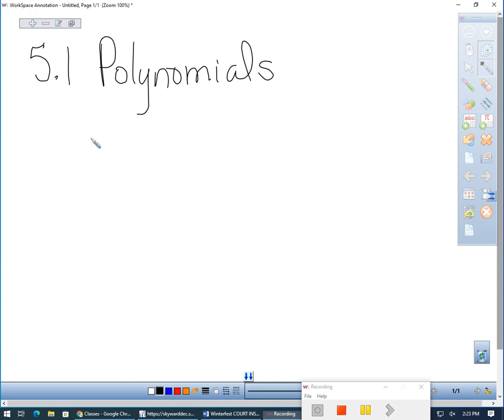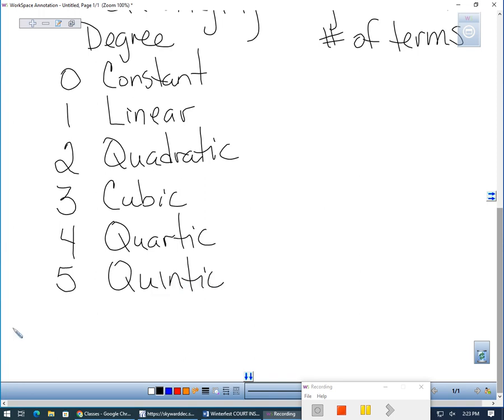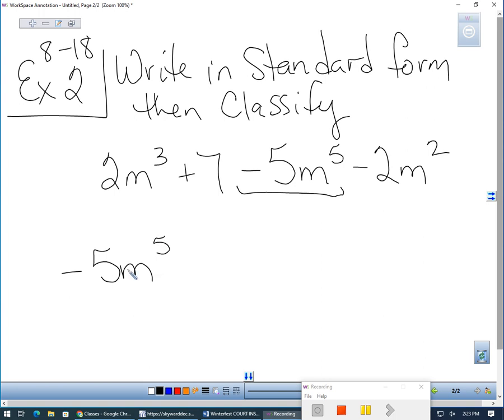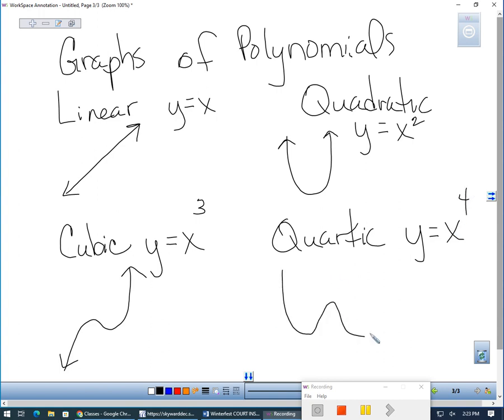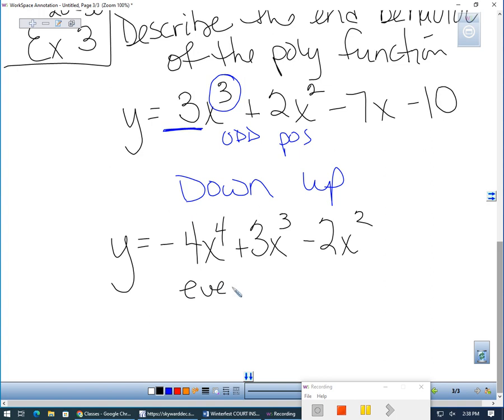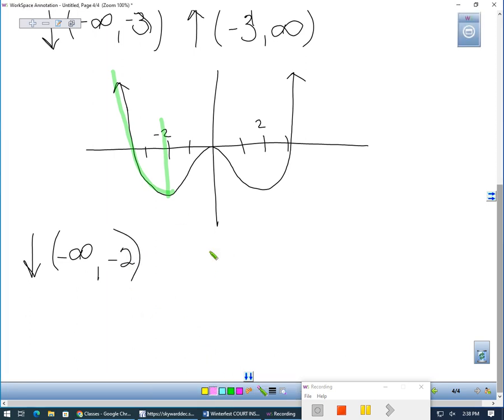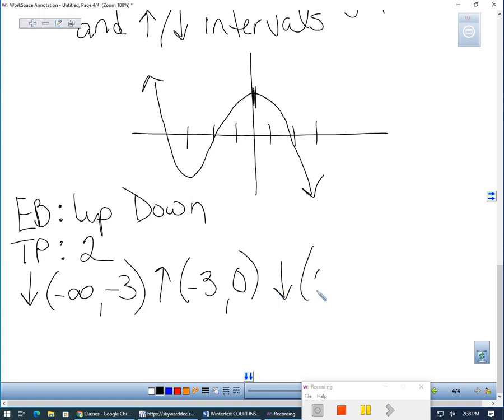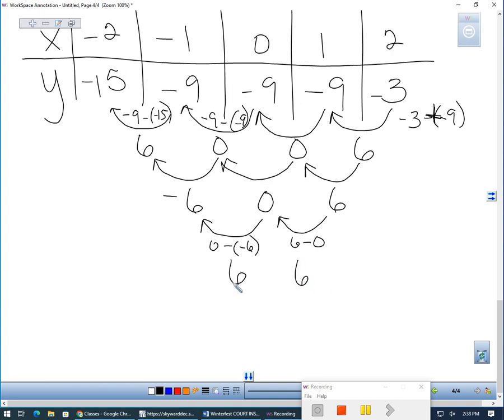5.1 Classifying Polynomials